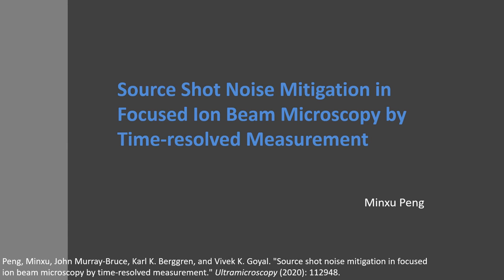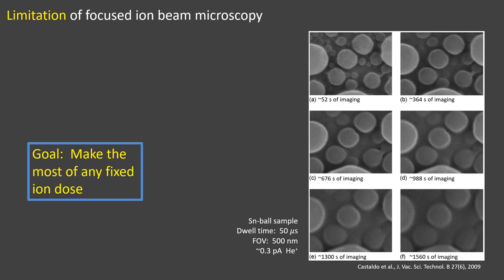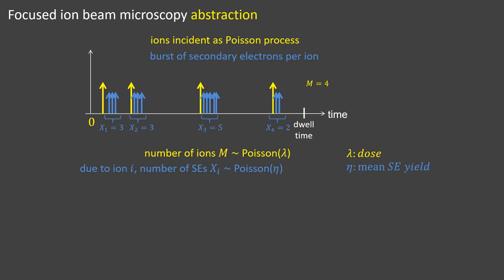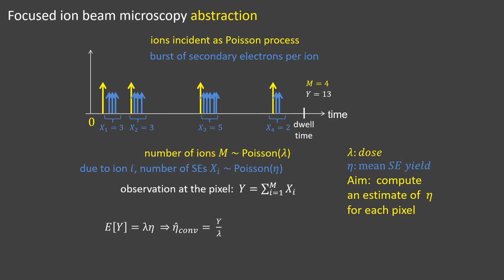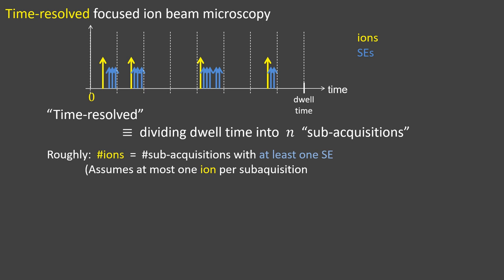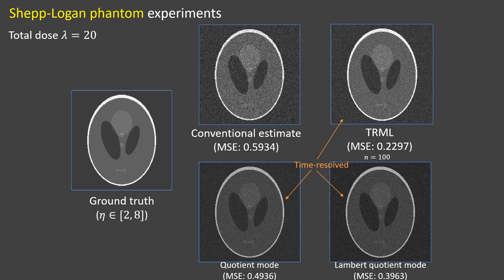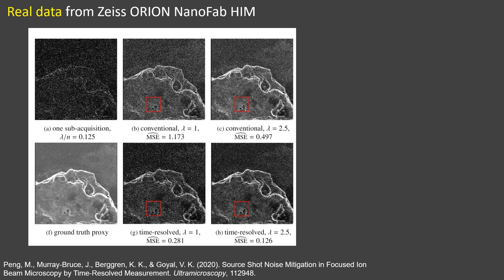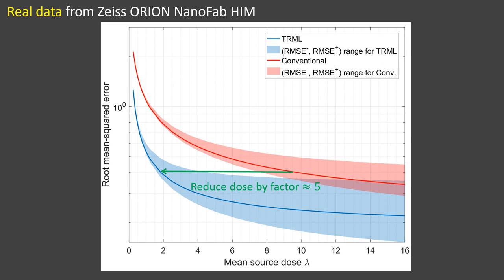#28 Source Shot Noise Mitigation in Focused Ion Beam Microscopy by Time Resolved Measurement Poster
Authors: Minxu Peng, John Murray-Bruce, Karl K. Berggren, Vivek K. Goyal